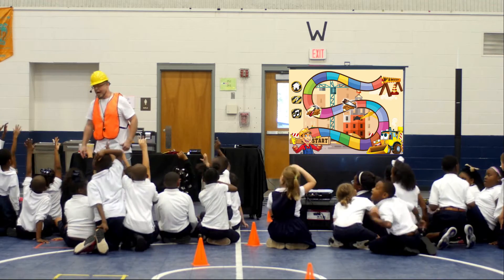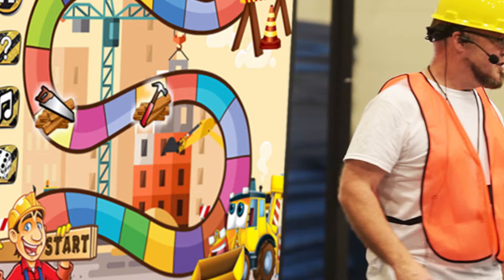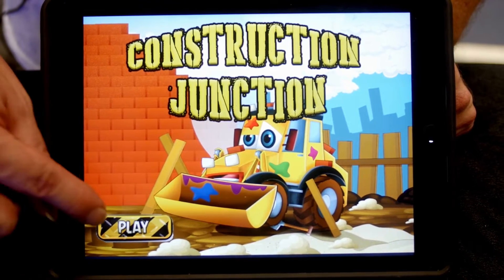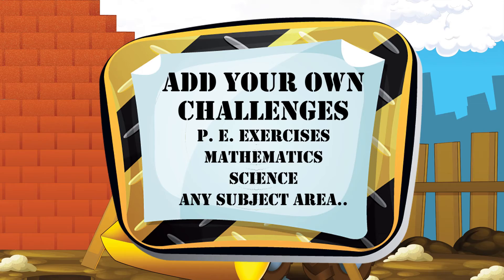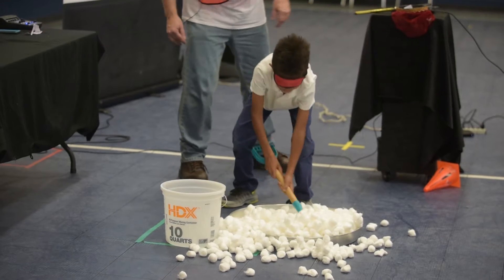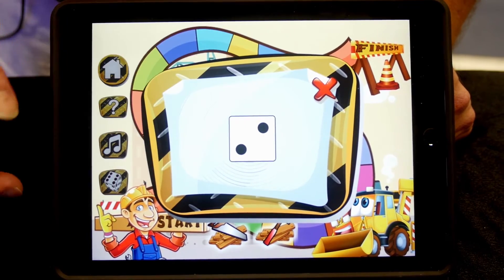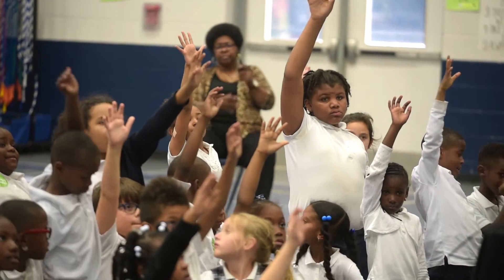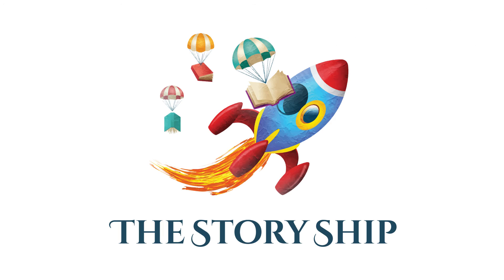"Construction Junction" DIY Game Show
"Construction Junction" is a do it yourself game show for anyone that has to entertain kids. Perfect for librarians, teachers, birthday party hosts, the game is easy to learn and fun to play. All you need is a TV or video projection system and a group of kids.